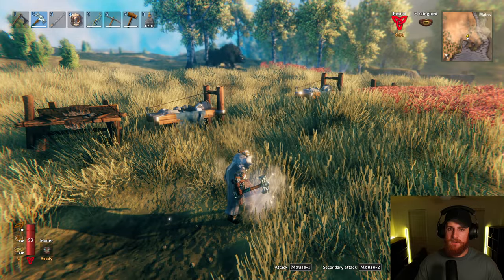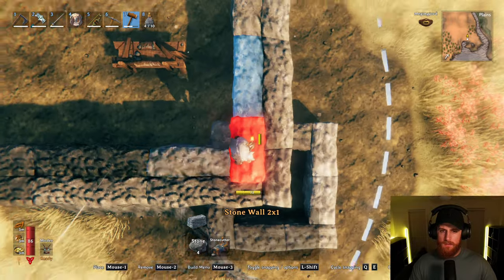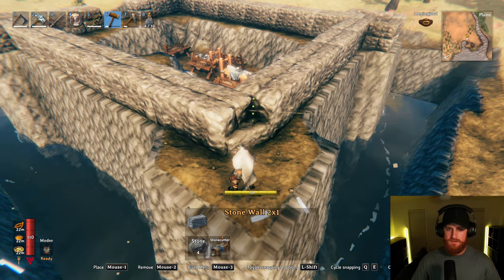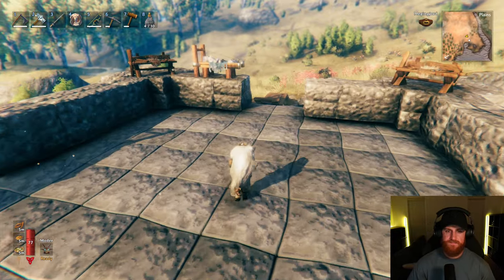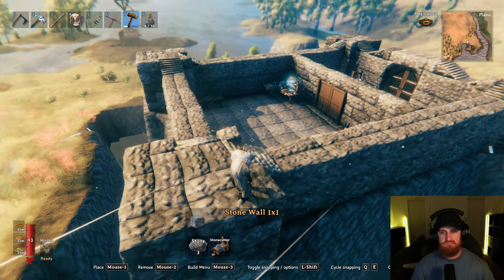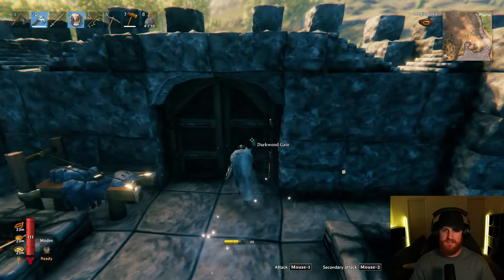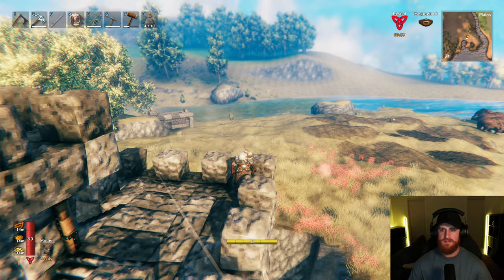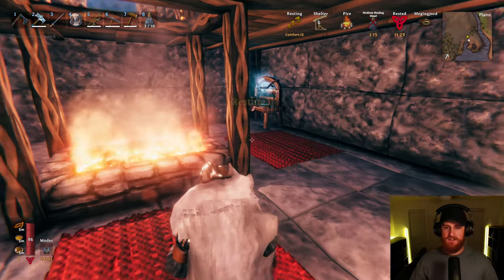Building a Modular Castle in the Plains | Valheim: Ashlands | Survival (Part29)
The Plains has been opened to me, before I venture further, I need to build a base of operations, and fortify it strong. Welcome to Valheim: Ashlands!